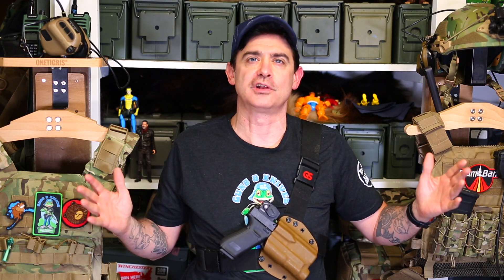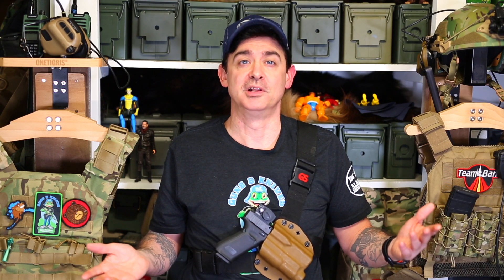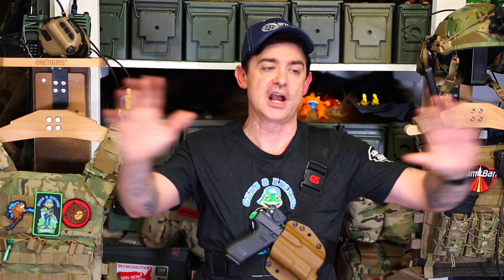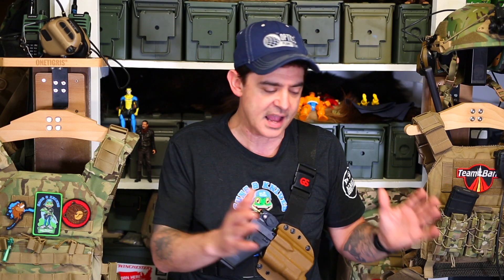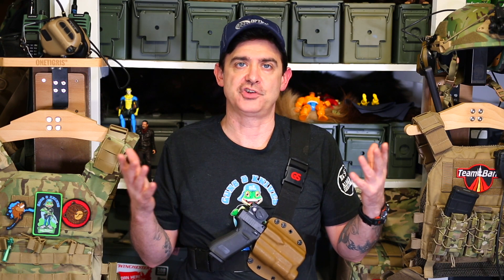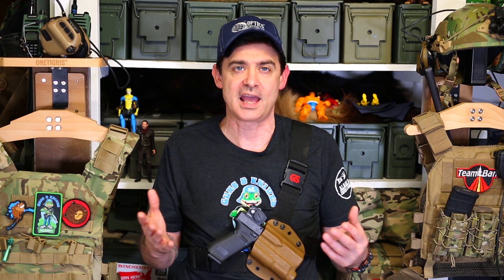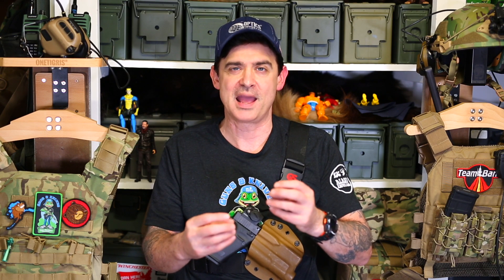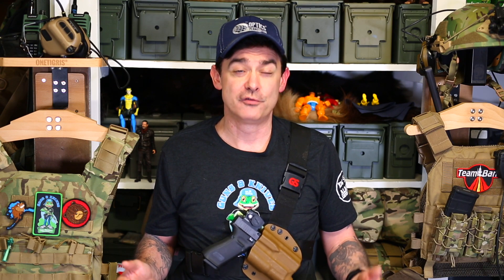10mm Becomes Mainstream! What's Next? Configurations and Calibers Needed!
Chuke discusses the rise of 10mm, what he'd like to see, and what other calibers deserve this kind of exposure as well!

 / chukesoutdoor

Send Fan Mail to:
Chuke